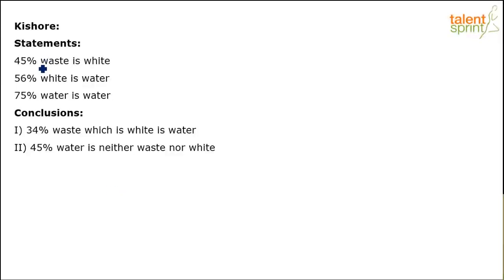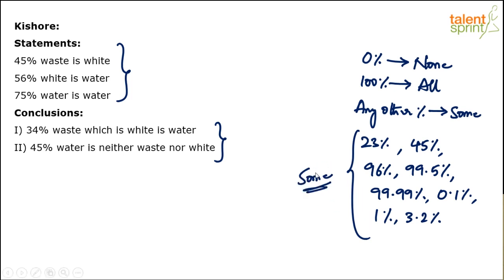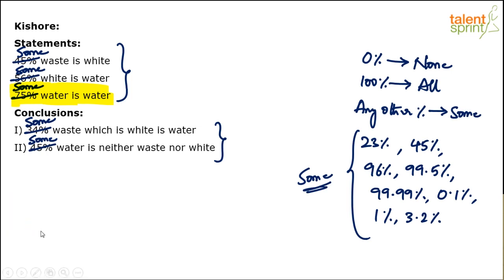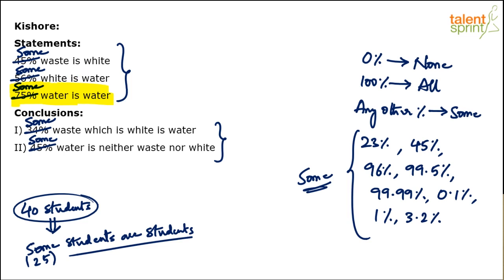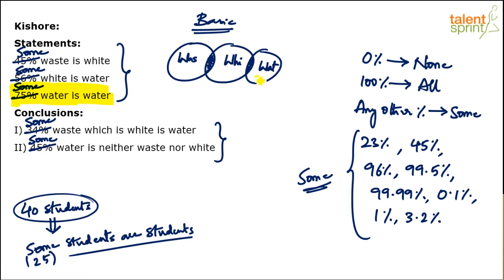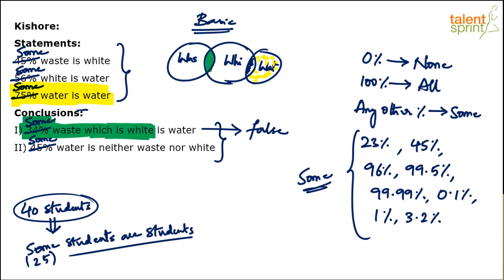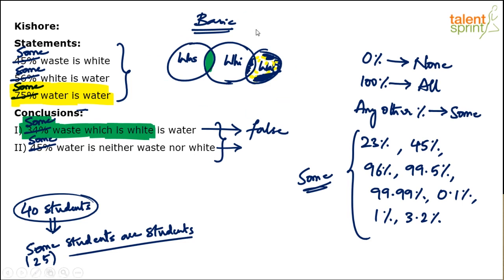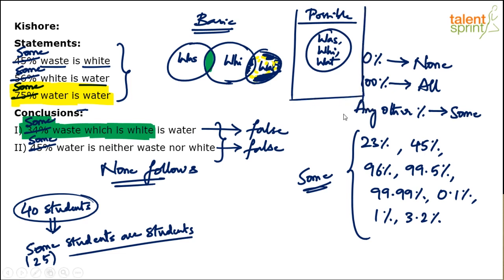Some and All Concept interms of Percentages | Syllogism | Advanced Example - 23 | TalentSprint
Q.Statements:
45% waste is white
56% white is water
75% water is water
Conclusions:
I) 34% waste which is white is water
II) 45% water is neither waste nor white

Happy learning!